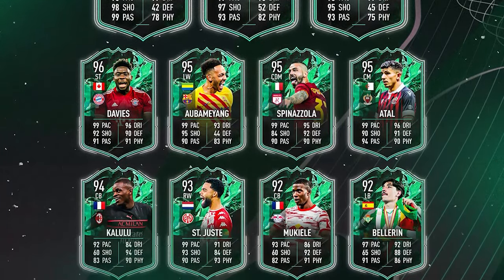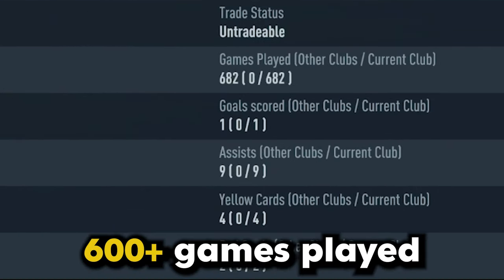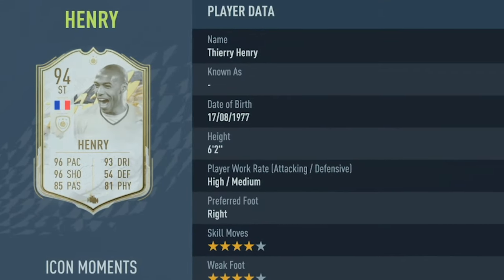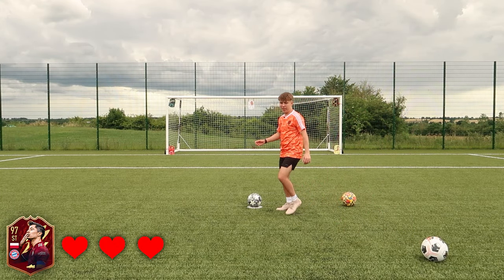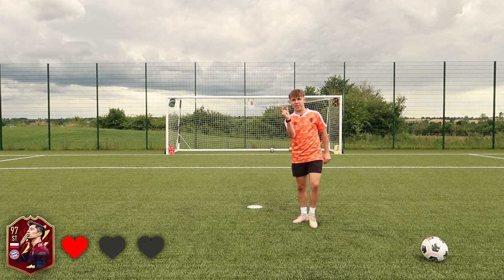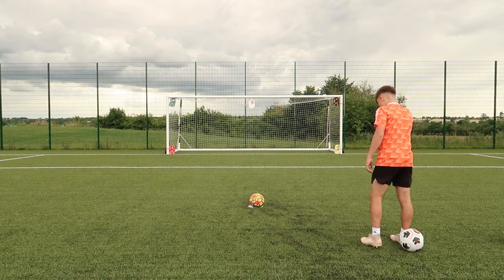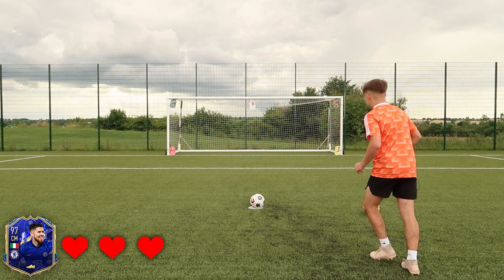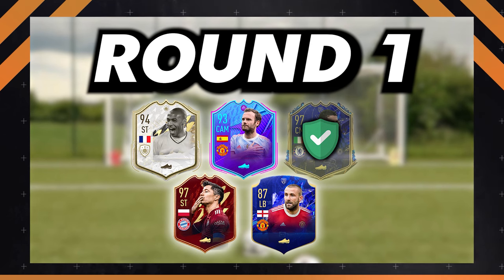If I Miss my Shot, I Discard the Player...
Hello and welcome to this video with me, Nerdfire. In this video, I put my FUT cards on the line with some IRL Football Challenges!

NerdFire,Ultimate Team,FUT,FIFA 22, football fifa challenge,fifa discard, football, fut champs, crossbar challenge,irl football, futcrunch, dannyaarons, challenge,